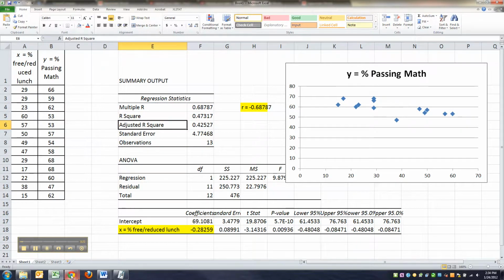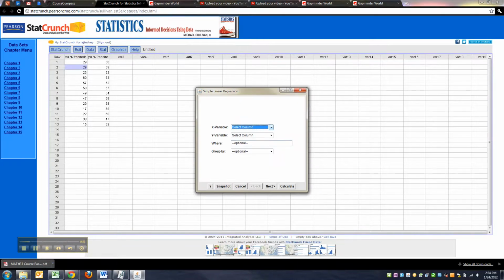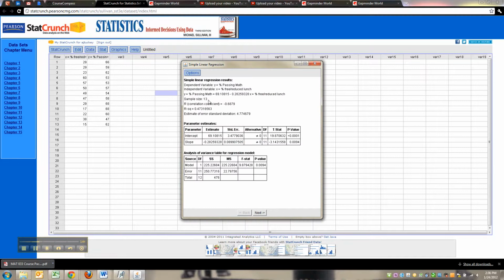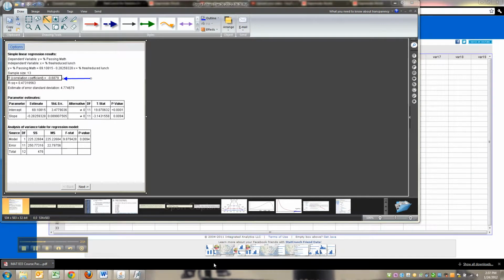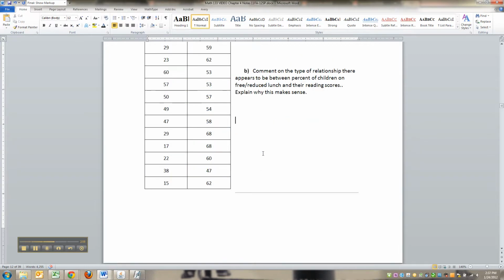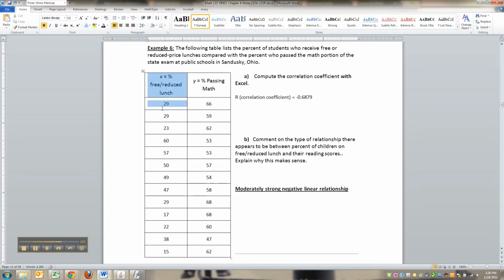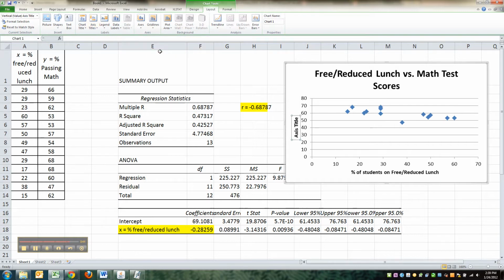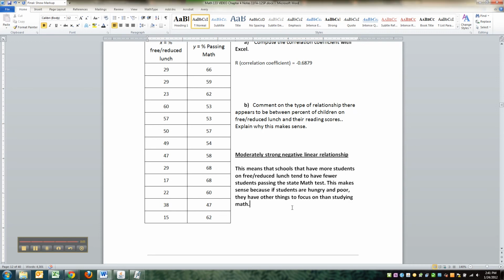4.1 Lecture - Part 10 of 13 - Math 133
Covers:  Finding r with StatCrunch; Explaining r in the context of a situation (4.1 Notes, page 12)